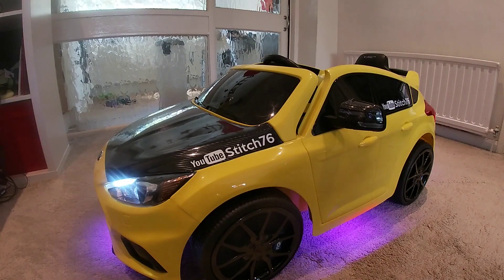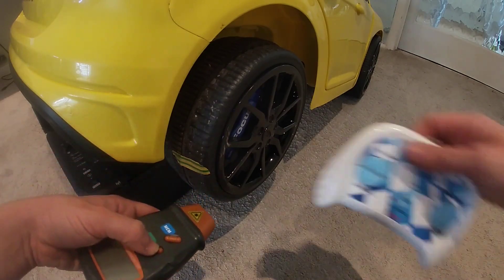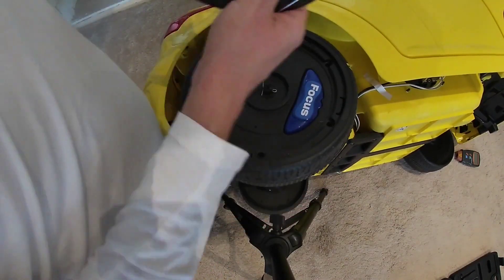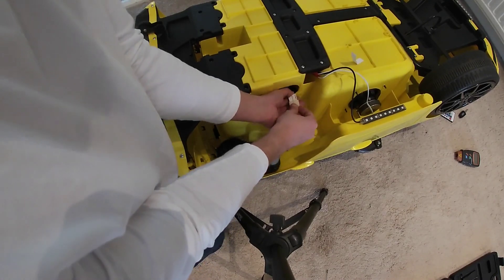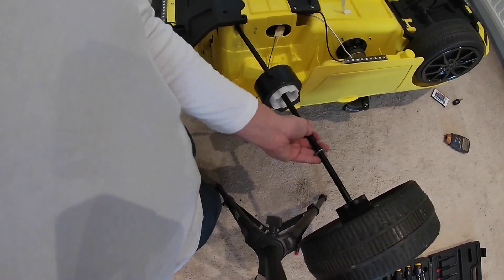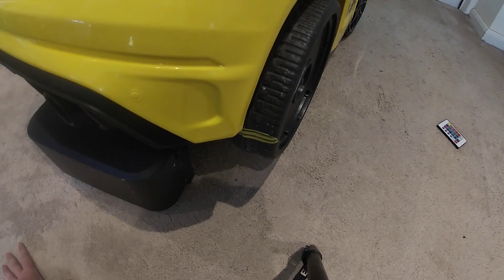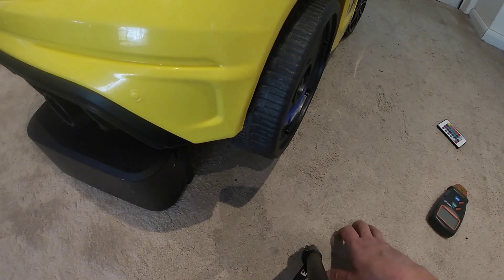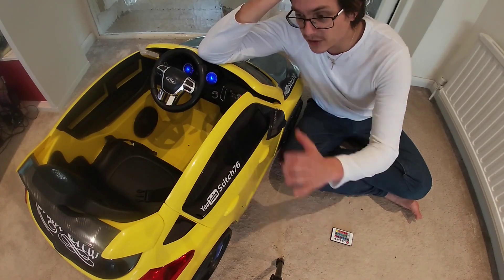Double the speed of a power wheels childs car!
In this video I will show you how to upgrade the motor in your gearbox to get double the speed from your childs power wheels toy car.

By upgrading the motor or gearbox in your childs power wheels toy car, you can more then double the speed. In this video I will show you how to remove the wheels from the power wheels, remove the gearbox from your childs car. How to modify your power wheels by installing a new gearbox and motor. How to measure the speed of your modified power wheels and how to increase the speed on your childs car.

I upgrade the motors on this power wheels from 12000rpm motors all the way up to 40000rpm motors. Let me know what you think to the speed difference.

This car was purchased from the only and only legendary RiiRoo, for your all your childs car needs check out

The only tool really necessary to perform this upgrade was a flat head screwdriver, although a pair of pliers can make it easier, it's not 100% necessary.

The process of upgrading/replacing the motors in a power wheels childs car is very simple and should take you no more then 30 minutes.

It should be noted that when upgrading the motors or upgrading the gearbox in a power wheels childs car, this may have a negative effect on the battery life and give you a shorter run time.

The motors & gearboxes that I used to upgrade this childs car power wheels is

Welcome to "Stitch76", the channel dedicated to interesting and Crazy Kids Racing Cars, Sports Cars, and Powerful Vehicles. You'll Find Engaging Videos Posted Most Days of the Week.

If you are looking to purchase a new rideon car for your child, check out RiiRoo